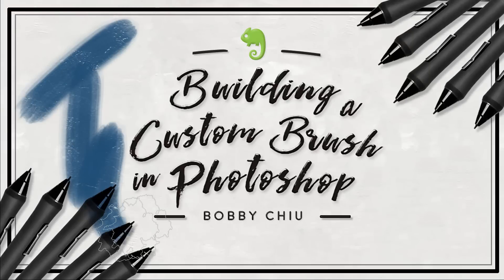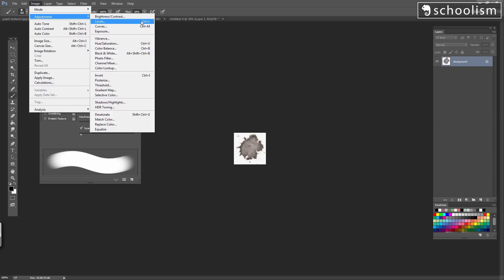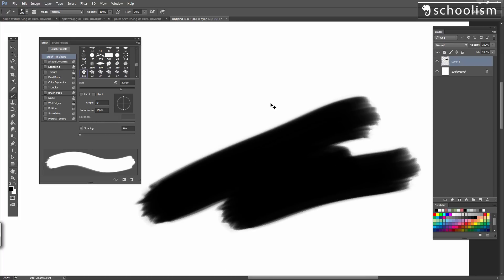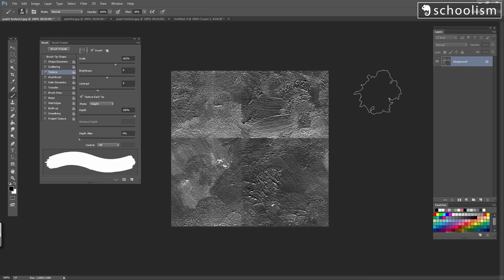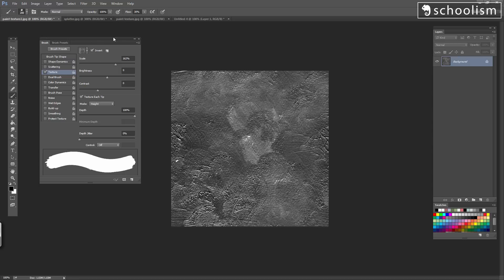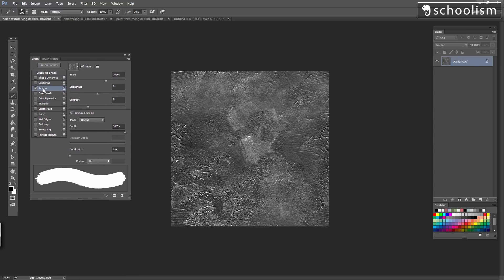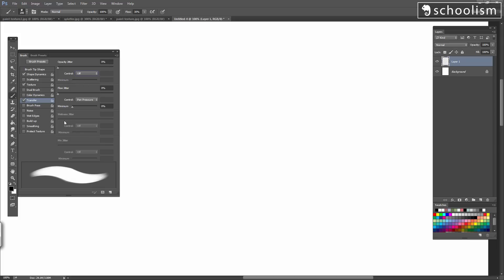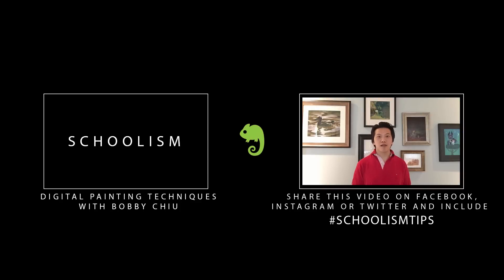Building My Favorite Photoshop Custom Brush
In this video I'll show you how to build my favorite custom brush in photoshop. I've uploaded a couple files that I use in the video to Schoolism. Sign in or make an account and download for free
*Congrats to @V_Strang Victor Strang for being randomly selected to win the one year subscription to Schoolism.